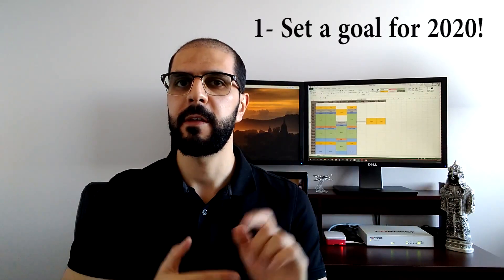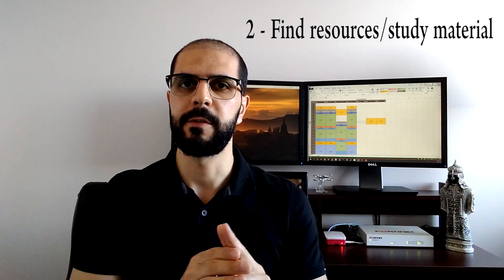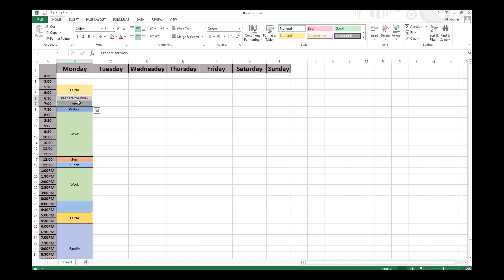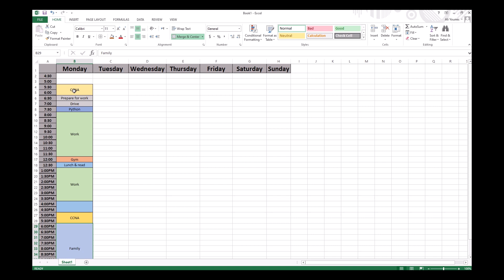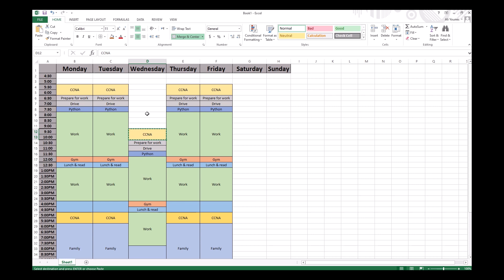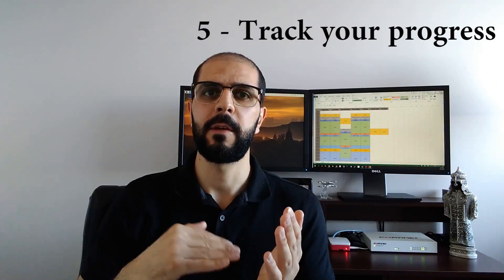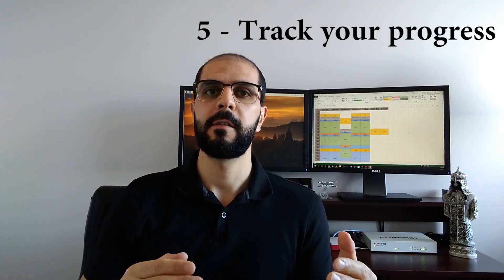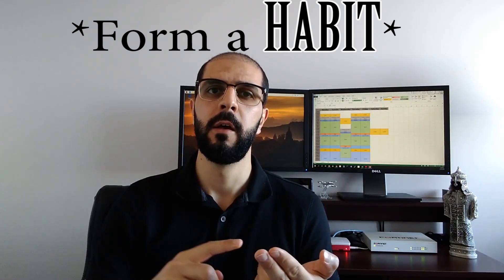Tips on How To Get The New CCNA Certification!!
The new CCNA Certification is coming live in February 24, 2020. And it is a great time to be in IT!!
Start your studies by applying this method. It helped me achieve my ITIL Foundations, CCNA Routing & Switching, and CCNA Security. I am also using it right now to study for my Fortinet NSE4 certification.
It is all about consistency and forming the habit of studying on a daily basis or on a set amount of times per week!
Start today and stop delaying, it will eventually pay off!!

Ali